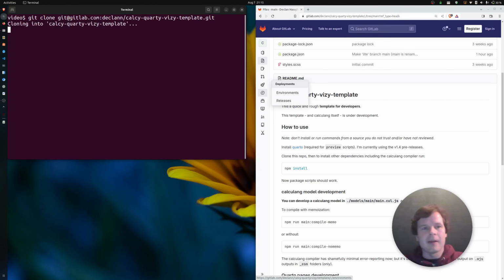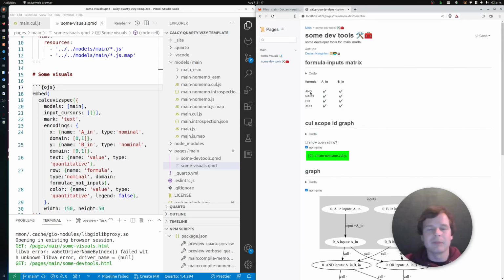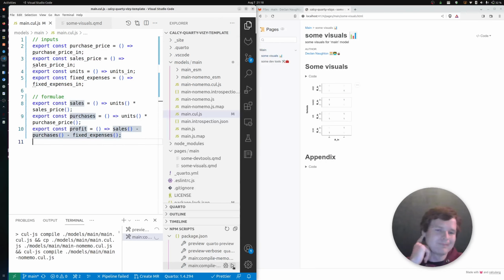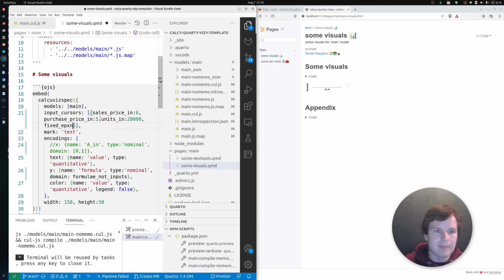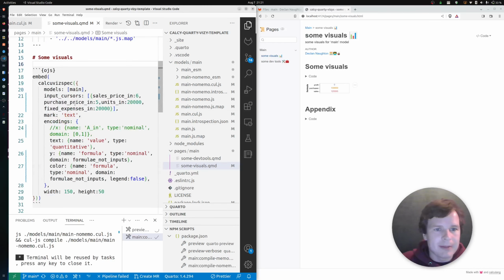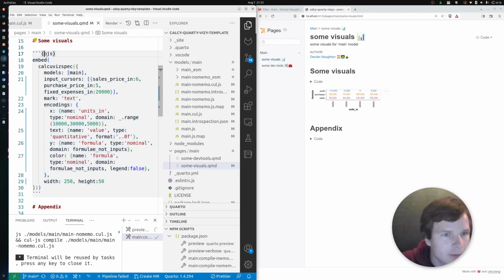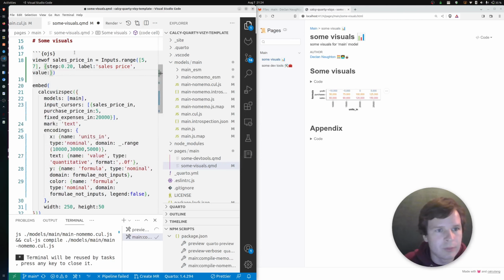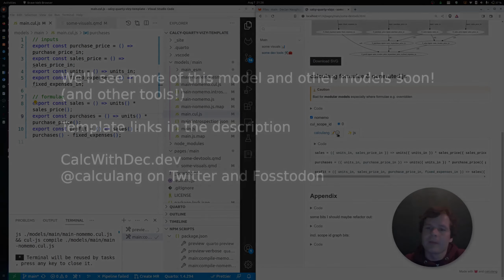calculang modelling and visualization with calcy-quarty-vizy-template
Making a simple calculang model, visuals and interaction using calcy-quarty-vizy-template